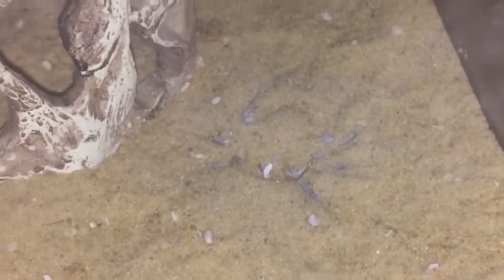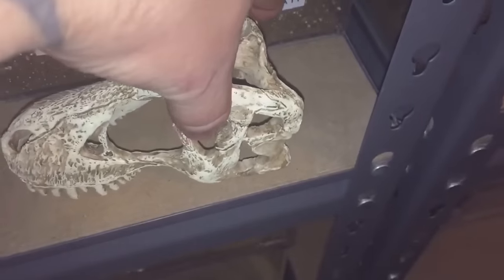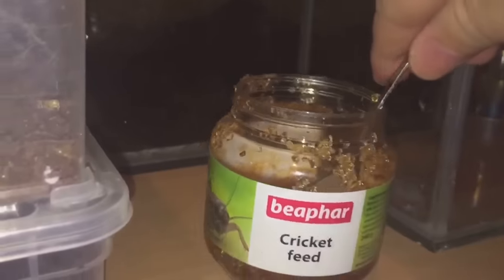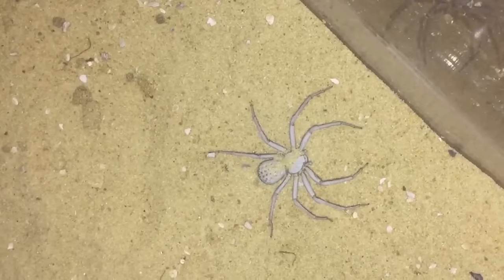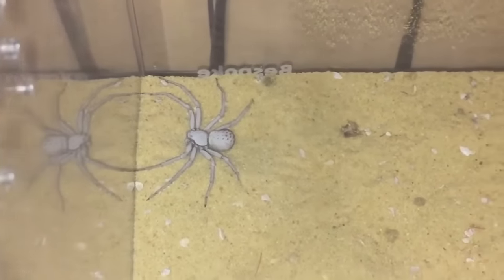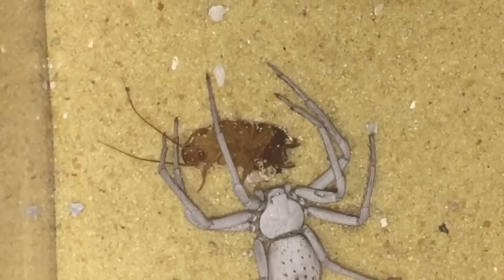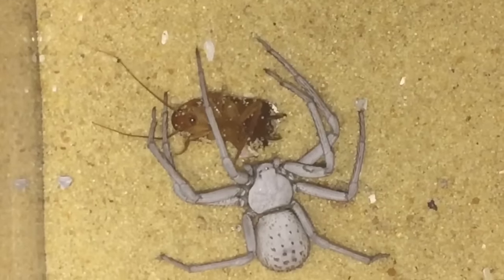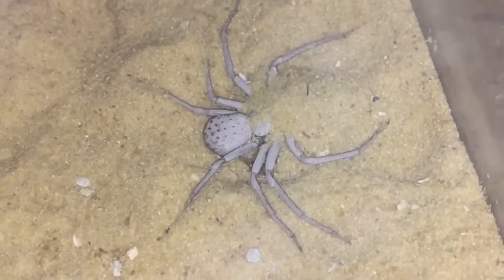My Famous Sicarius Terrosus Six Eyed Sand Spider Feeding